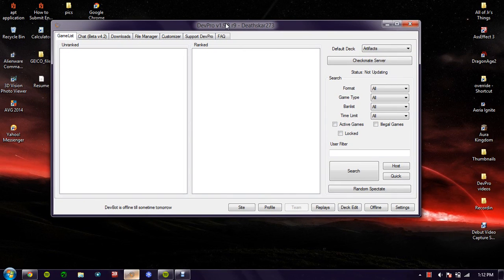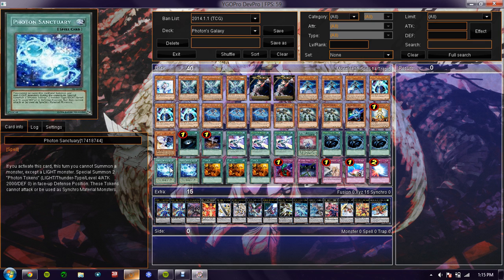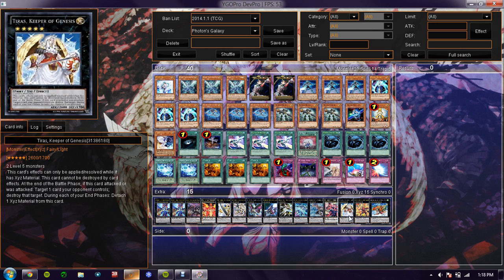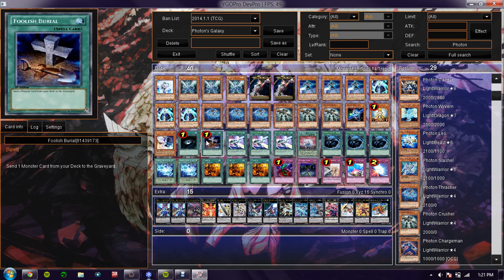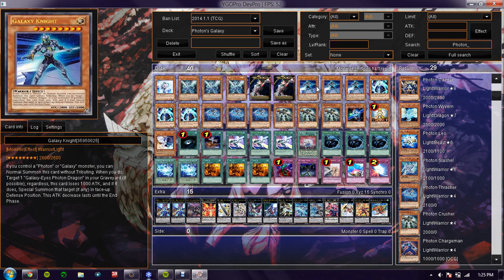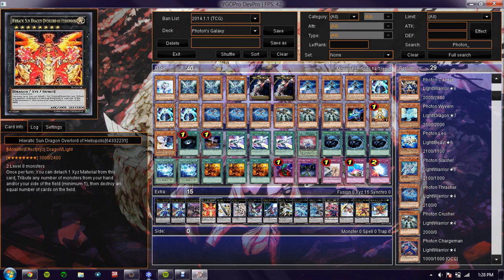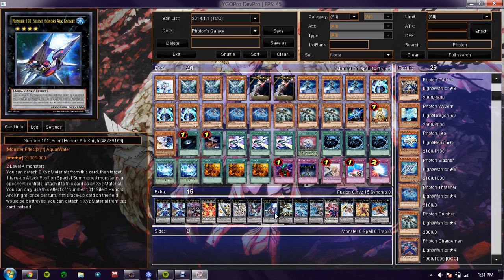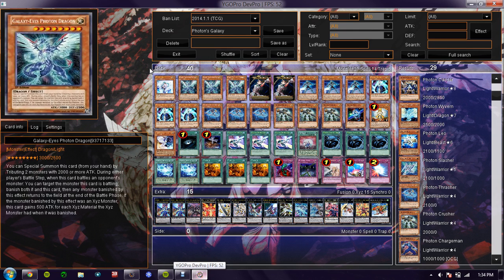Photon Deck Profile (Requested)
I do not own YGOPro DevPro,all rights to them.